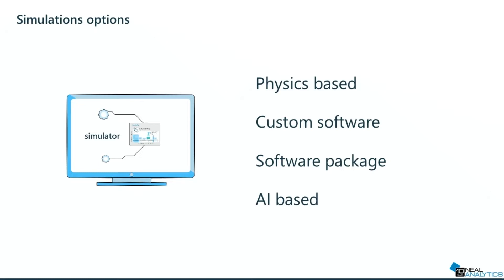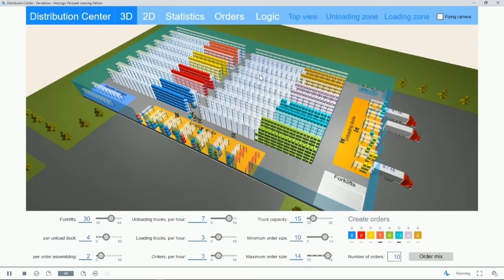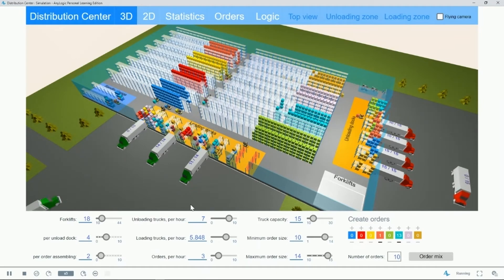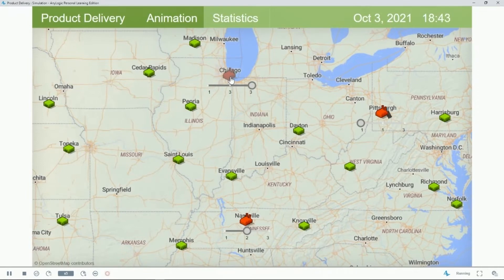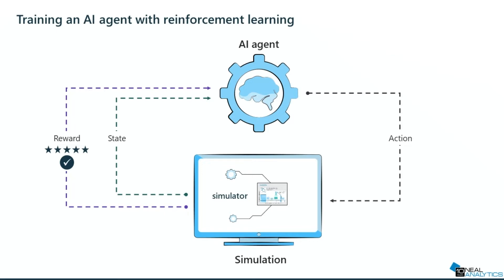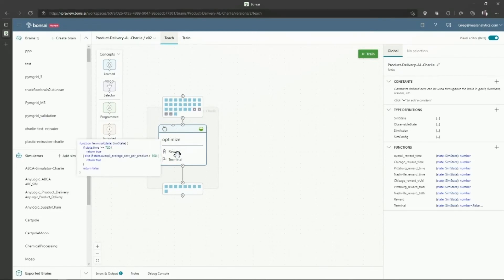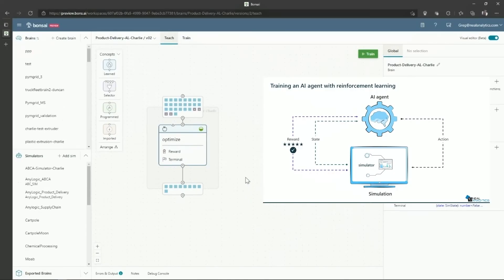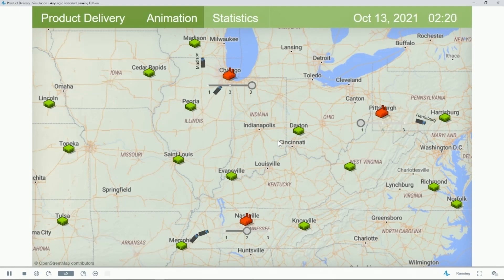AnyLogic simulation demo: Managing inventory and transportation for distribution centers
The AnyLogic simulation is a great tool for transportation system analysis and management.

In this 10-minute demo video, you’ll understand how the AnyLogic simulation model allows organizations to effectively manage transportation, maximize transportation loads, minimize risks, and provide detailed analysis. The video covers three main processes carried out by a distribution center: loading, unloading, and preparing orders.

Note: Fractal fully integrated Neal Analytics team and solutions as of April 1st, 2023.

Fractal is one of the most prominent providers of Artificial Intelligence to Fortune 500® companies.

Fractal's vision is to power every human decision in the enterprise, and bring AI, engineering, and design to help the world's most admired companies.